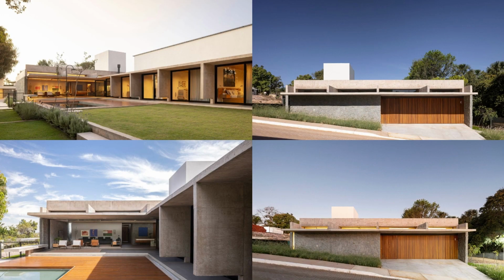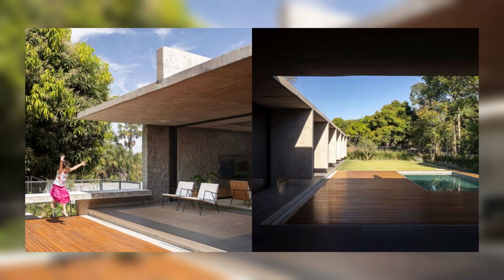Dante House By Bloco Arquitetos In BRASÍLIA, BRAZIL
The Casa Dante program is organized in an "L" shaped floor plan. While its "internal" facades (bedrooms and living room) are mostly transparent, the facades facing the lot perimeter and the street have few openings.
The plot has a natural slope of 130cm between its side boundaries. Therefore, leveling the ground floor of the house with the midpoint of the natural topography results in a house that is partially buried on one side of the land and slightly exposed on the other.

Archi Studio

Architects: Bloco Arquitetos
Area:
400 m²
Year:
2023
Photographs:Joana França
Manufacturers:  Acervo Mobília, Carminati, Felipe Zorzeto, Light Design Brasília, Ravelli
Lead Architects: Daniel Mangabeira, Henrique Coutinho e Matheus Seco
Coordination: Julia Huff
Team: Pedro Souza
Construction: Grid Engenharia
Concrete Structure: André Torres
Landscape: Ana Paula Roseo
City: Brasília
Country: Brazil